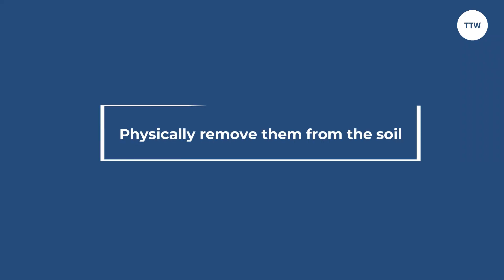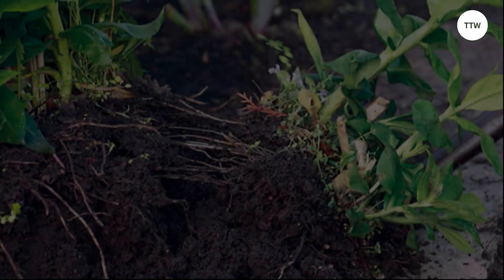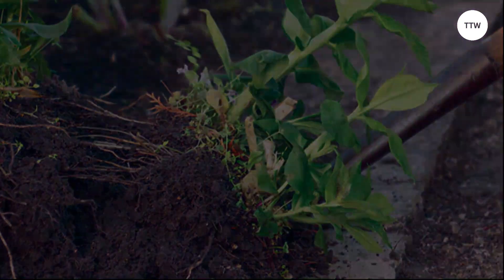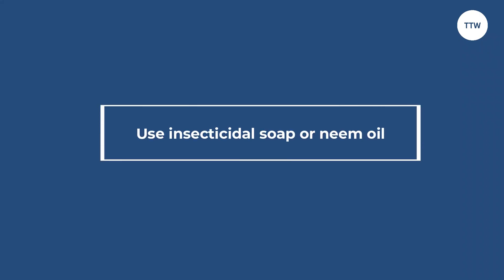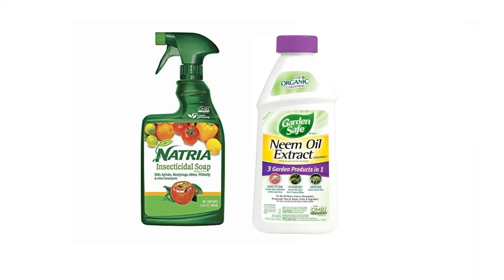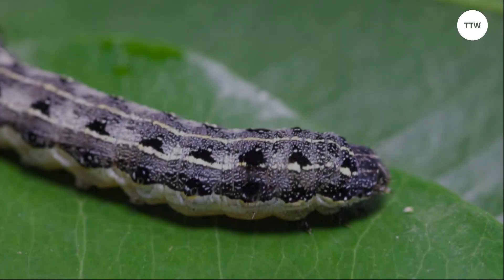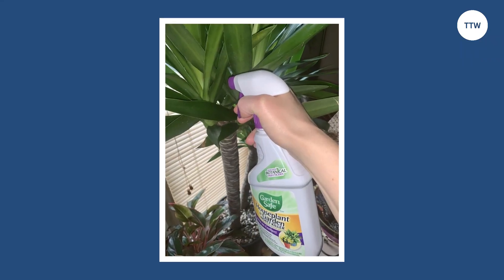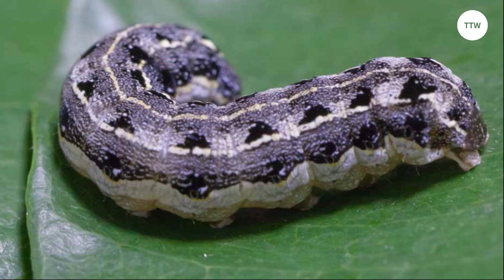Cutworms- How to prevent and control it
Cutworms- How to prevent and control it. Welcome to today's video, where we'll discuss Cutworms and how to get rid of them. Let's get started.

Introduction to cutworms
Cutworms are the larvae of several moths species that feed on young plants' stems, causing significant damage to crops, gardens, and lawns. They are often a problem for gardeners, and it's essential to know the symptoms and how to control these pests.

Symptoms of the pest and damage
Cutworms can cause significant damage to your plants, especially in the early stages of growth. The most common symptom of cutworms is the wilting or dying of young seedlings, with cut marks at the base of the stems. This is because cutworms feed on the stems of young plants, severing the stem and causing the plant to wilt and die.

Another symptom is the appearance of tiny, brown moths flying around your plants, which is a sign that cutworms are present.

1. Physically remove them from the soil
2. Use insecticidal soap or neem oil
3. Practice good hygiene